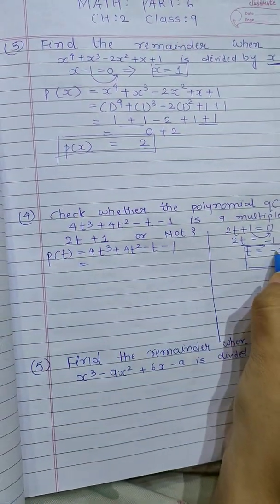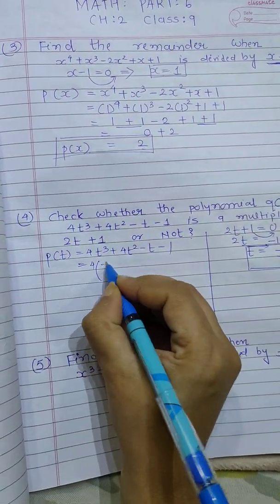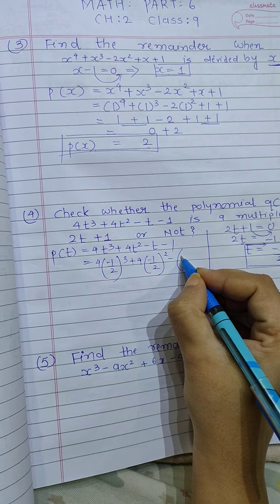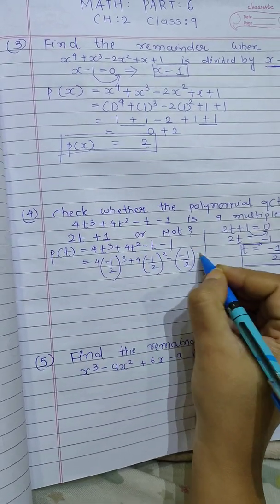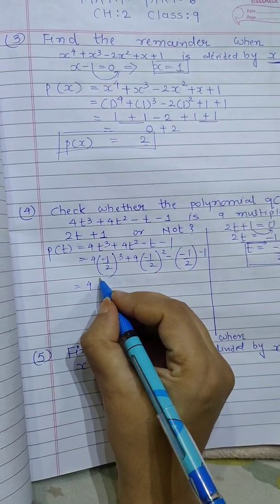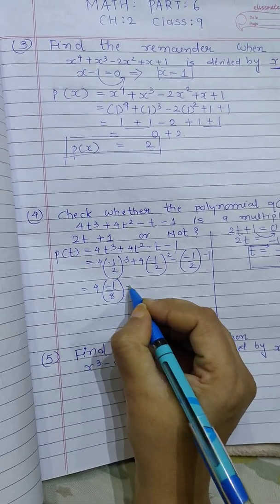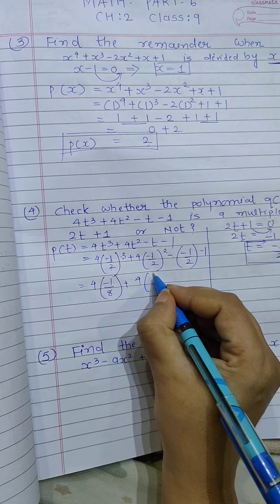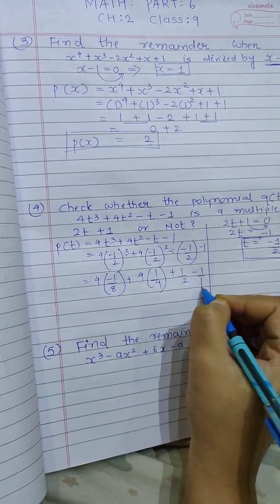17 08 20 STD 9 CH 2 P6